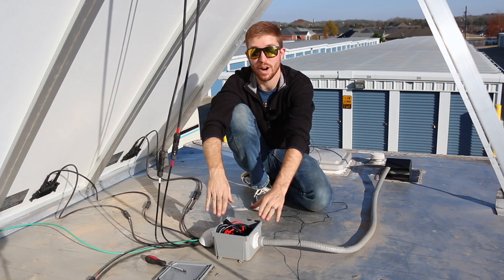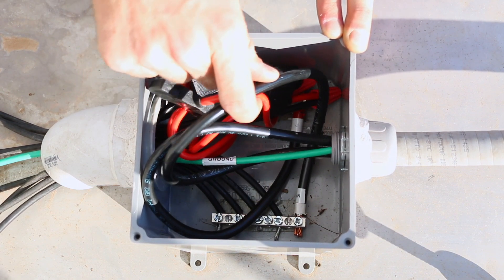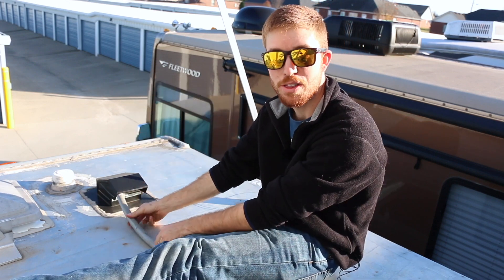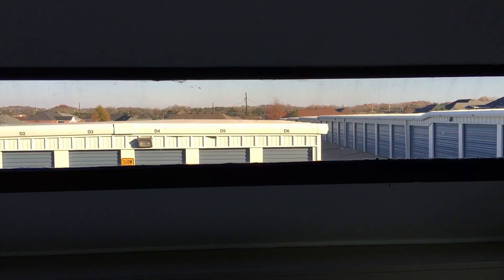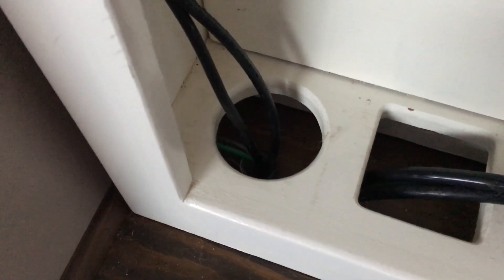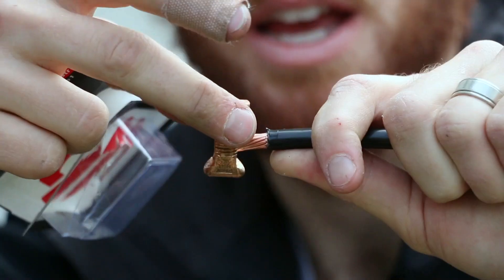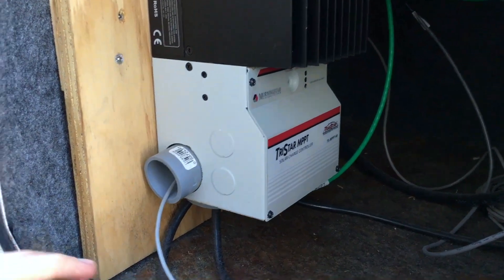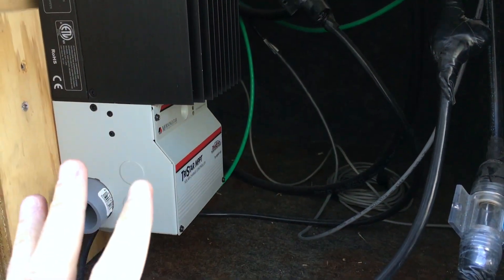Solar Wiring from Combiner Box to Charge Controller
Today, I’m talking about the solar wiring we connected from our solar combiner box to the solar charge controller. I discuss the importance of proper solar wire sizing as well as how to calculate the length of wire you will need for your DIY solar power install.

Tristar 60 amp MPPT charge controller

Products we use + love!

WE’RE SOCIAL!